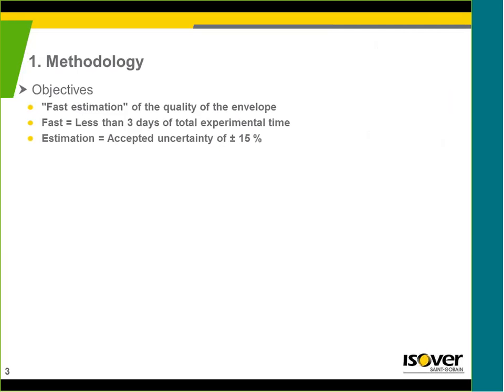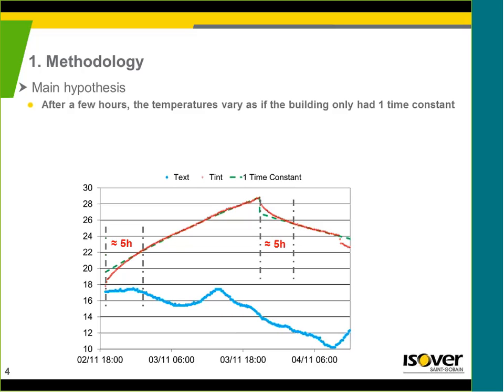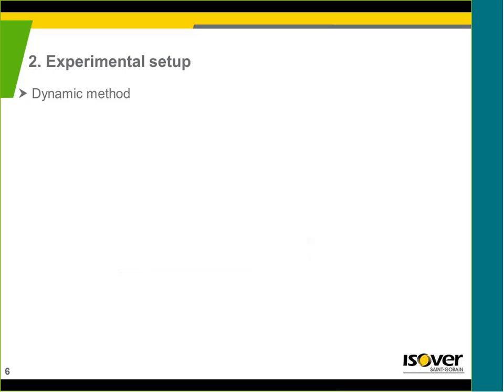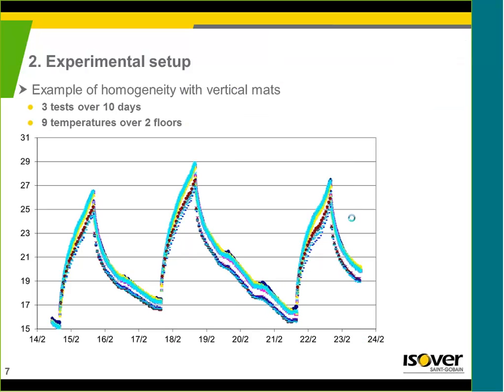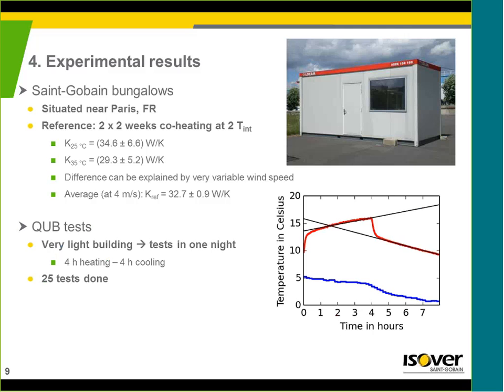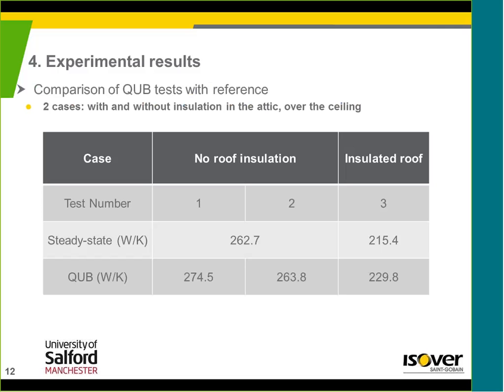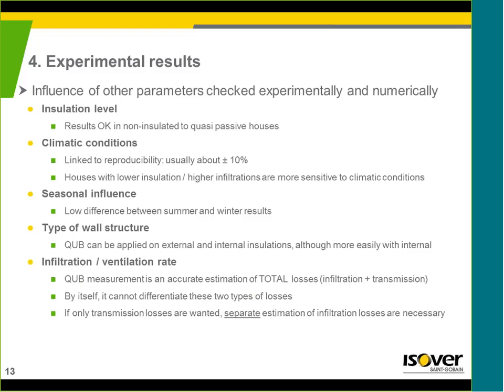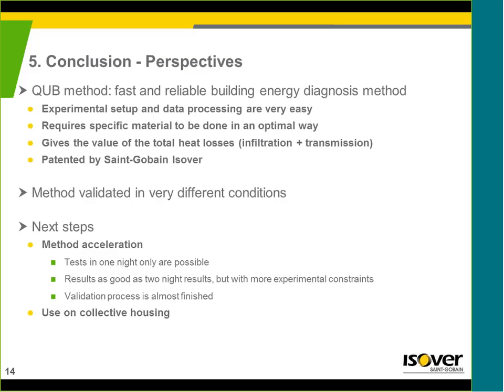DYNASTEE Webinar 20140206 6 Guillaume Pandraud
How to determine the real performances of buildings?
Building characterisation by co-heating

16:00-17:30 (Brussels, BE)
15:00-16:30 (London, UK)
07:00-08:30 (LA, USA)
23:00-24:30 (Hong Kong, CN)

In order to reduce the energy use of buildings, several countries have put forward more stringent requirements on the energy performance of new and renovated buildings.  Without exception, these buildings are characterised or awarded a label in the design phase.  A theoretical energy use calculated on the basis of building plans and specifications determines the performance category.

An important distinction needs to be made, however, between this theoretical energy performance and the actual 'as-built' performance. Several studies have shown that these can differ rather significantly.

The energy performance of a building is essentially determined by the (1) thermal characteristics of the building envelope, (2) installed services and (3) building usage.  As the latter is not easily predicted nor controlled, the first two are decisive in achieving the envisaged building energy performance, both for new buildings and renovations.  Hence, the thermal performance characterisation of a building envelope represents a crucial first step to bridge the gap between 'designed' and 'as-built' energy performance of the building.  A common method to evaluate the thermal performance of a building in situ is the co-heating test.

This webinar tries to crystallise the current knowledge on the co-heating test, as applied for assessing the thermal characteristics of the building envelope.

The webinar is organised in the framework of the IEA Annex 58 'Reliable building energy performance characterisation based on full scale dynamic measurements' through the DYNASTEE platform which is facilitated by INIVE

PROGRAMME

- Introduction | Staf Roels, Operating agent IEA EBC Annex 58
- Experiences with co-heating in UK - Building Performance and Coheating Tests | Chris Gorse, Dominic Miles-Shenton and Dr. David Johnston, Leeds Metropolitan University
- State of the art on the co-heating test methodology | Geert Bauwens, KULeuven, Building Physics Lab, Belgium
- Rapid Building Thermal Diagnosis: Presentation of the QUB Method | Guillaume Pandraud, Isover Saint-Gobain CRIR, France
- Final discussion and conclusion